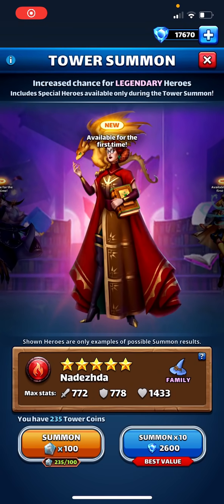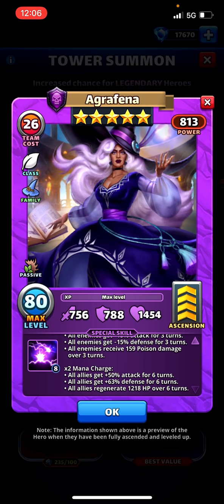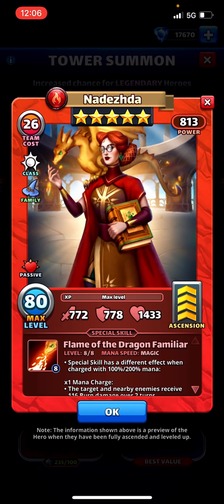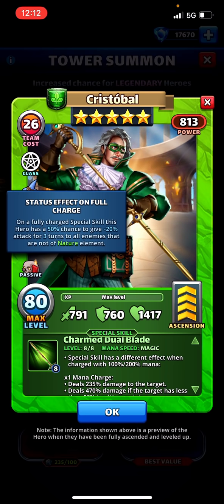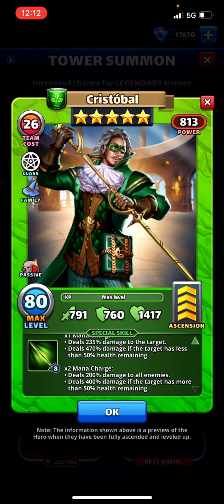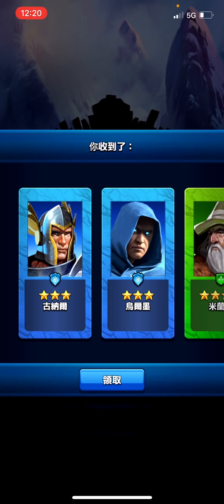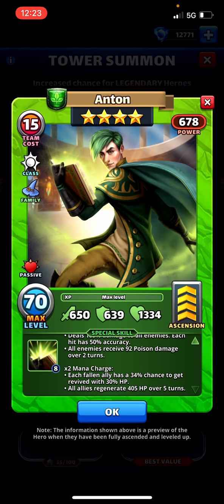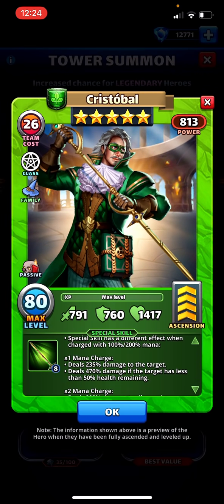Magic Hero Breakdown and LUCKY PULLS! | Empires and Puzzles